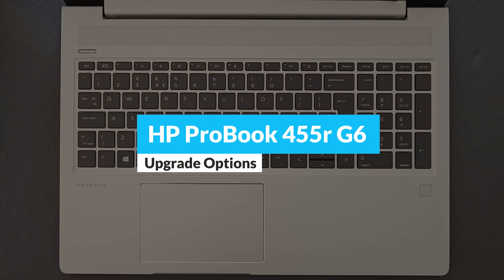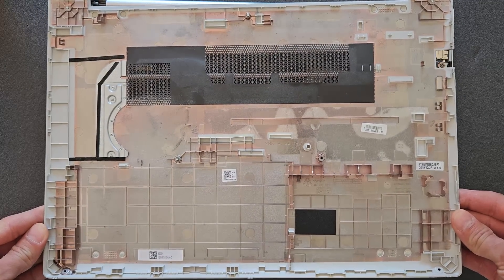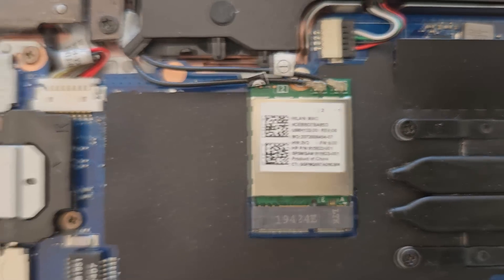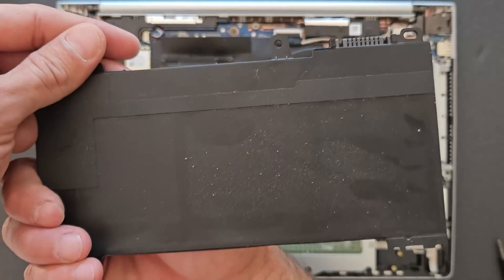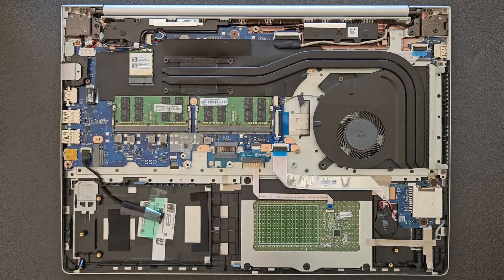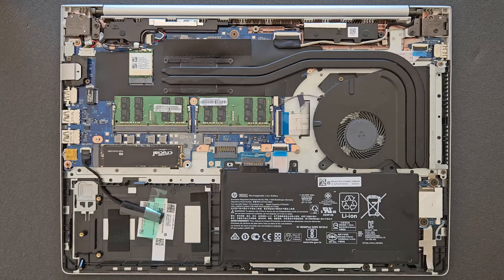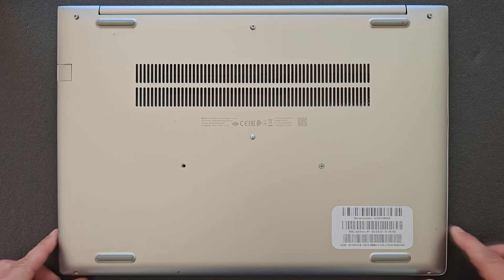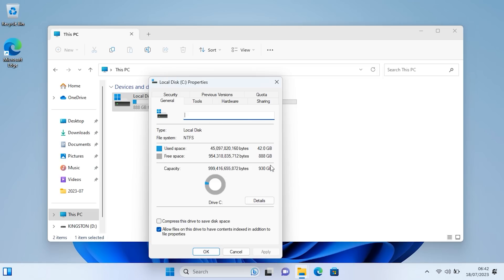HP ProBook 455r G6 RAM and M.2 SSD Upgrade (32GB + 1TB)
How to open HP ProBook 455r G6 and upgrade memory or M.2 NVMe solid state drive?

Good news nearly everything is upgradable: We going to swap 8GB DDR4 RAM to 32GB(16x2), yes this laptop has two ram slots. In addition new 1TB M.2 SSD drive will be added.
Windows needs to be reinstalled after SSD upgrade.
No new Windows installation needed after RAM upgrade!

Links below for SSD and RAM:

Amazon UK:
32GB DD4 RAM KIT 2400(Crucial)
Crucial 1TB M.2 NVMe SSD(‎CT1000P3SSD8)
Samsung 970 EVO Plus 1 TB PCIe NVMe M.2

Amazon US:
16GB DDR4 2400T RAM(Samsung)
Crucial RAM 32GB Kit (2x16GB) DDR4 2400 MHz
SAMSUNG 970 EVO Plus SSD 1TB NVMe M.2

HP

CHAPTERS

00:00 Intro
00:24 How to open
01:29 Components
02:05 Closer look
03:01 Remove battery
03:47 RAM upgrade
04:30 SSD Upgrade
05:53 Reinstall battery
06:38 Close back cover
07:45 boot to Windows 11